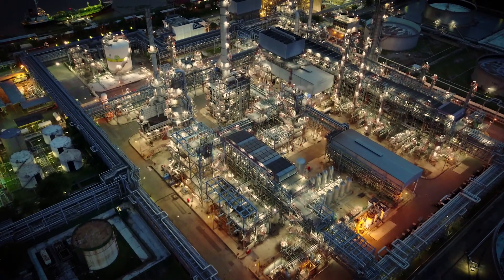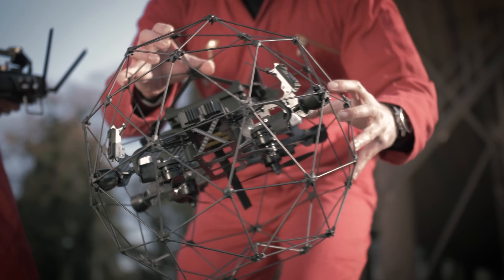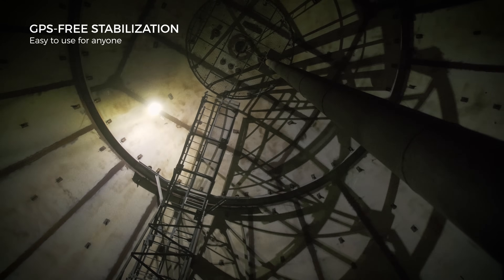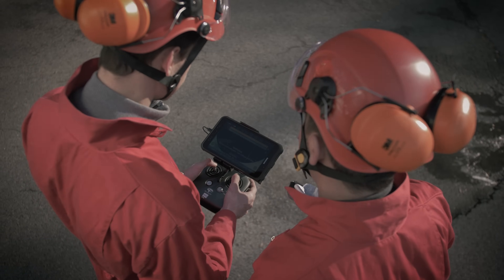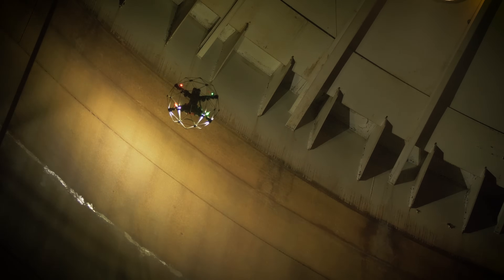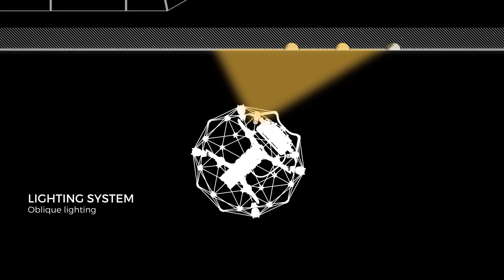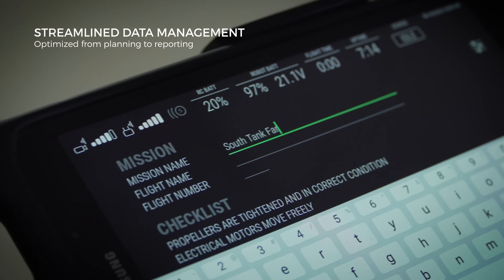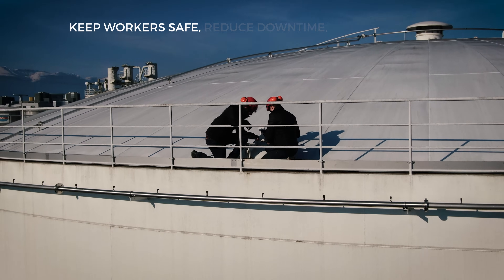Elios 2 - Intuitive indoor inspection drone for confined spaces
This is Elios 2. Made for indoor inspection, it is the most intuitive, reliable, and precise drone,  designed for the tough jobs. Elios 2 is remarkably intuitive to fly, making anyone feel like a seasoned pilot, right from the first flight.

Discover the many features built into the Elios 2:

- A brand new collision-resilient design
- GPS-free stabilization in dark and troubled air flows
- Distance lock to follow long and repetitive features
- A 12MP camera with a stunning 0.18 mm/px resolution
- The most powerful and intelligent lighting system ever built on a commercial drone